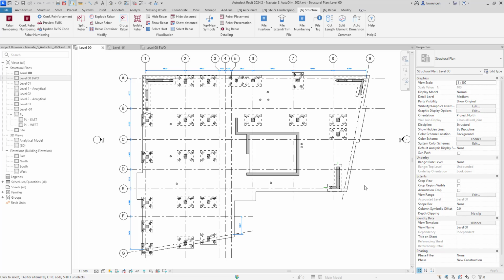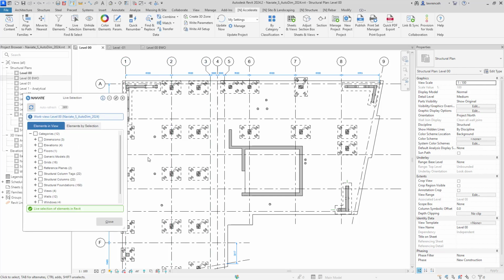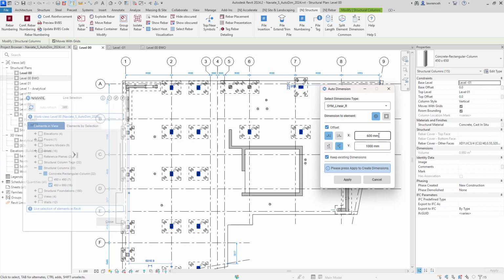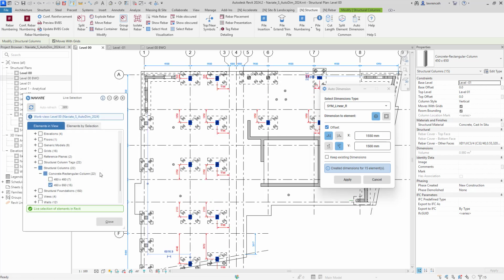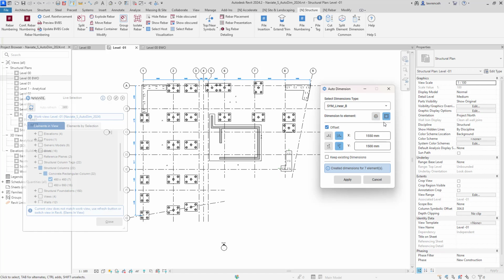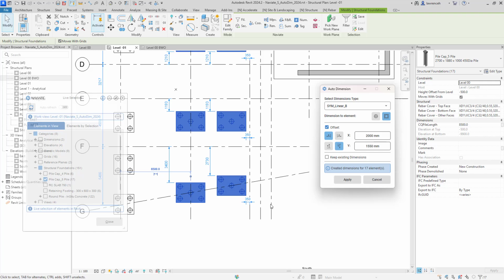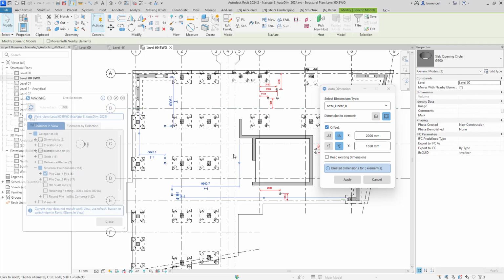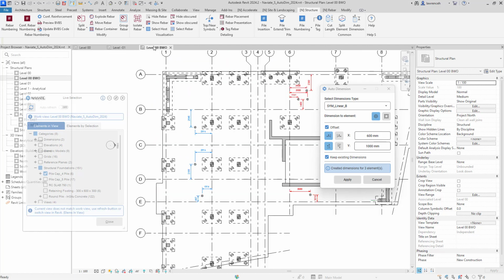Naviate Structure What's New - Auto Dimension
In this short video I showcase our latest release of Naviate Structure and demonstrate the Auto Dimension feature on several different areas.

If you want to try out the new features, feel free to download a free trial in the latest version or you can download a trial for Revit 2023 if you prefer!